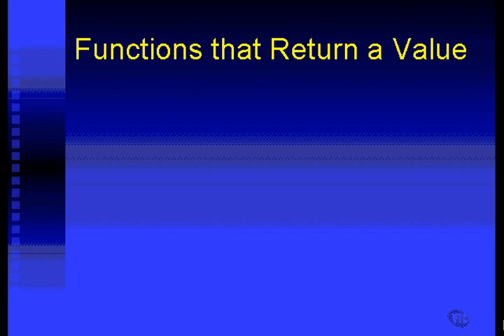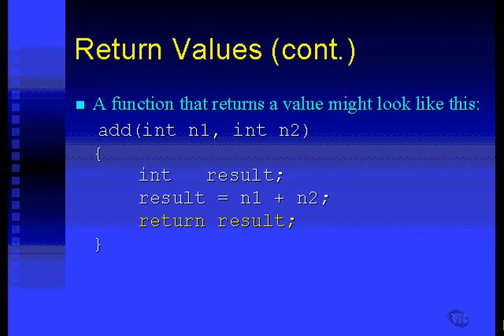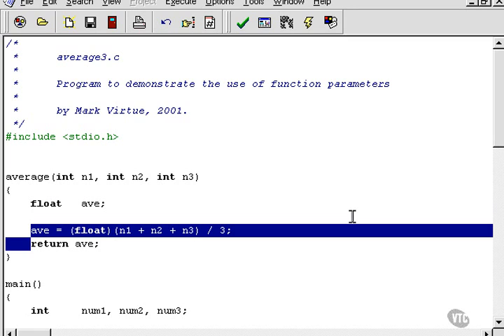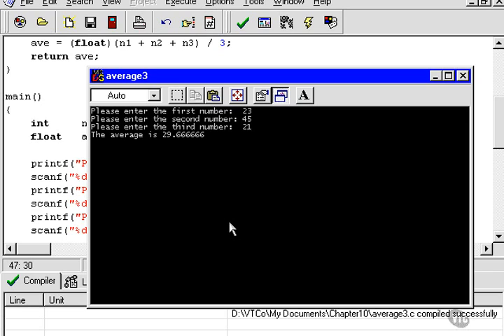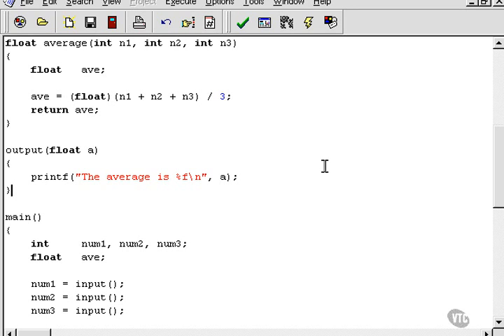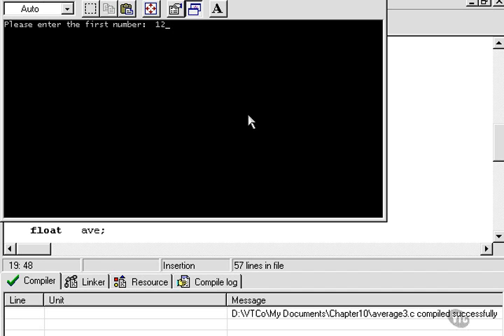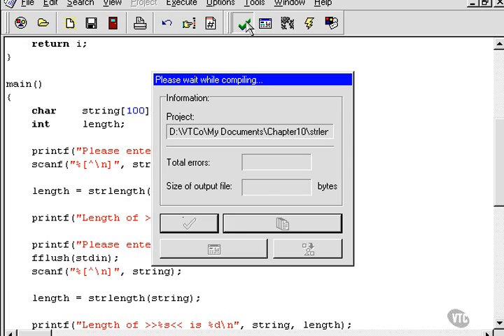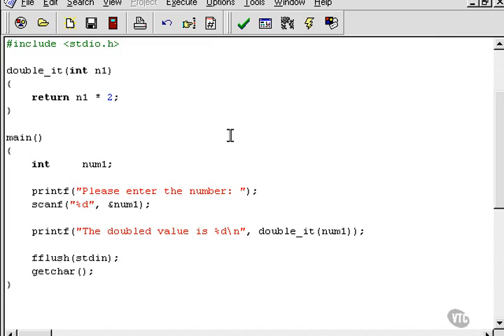1005 C programming Functions That Returns a value